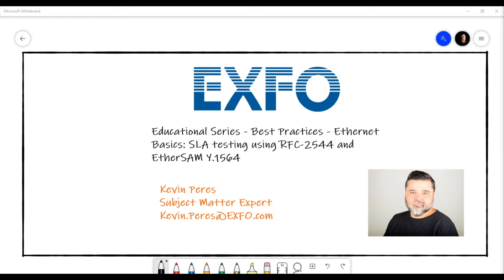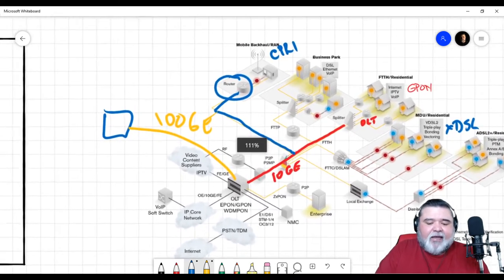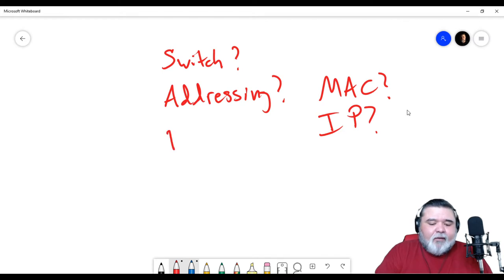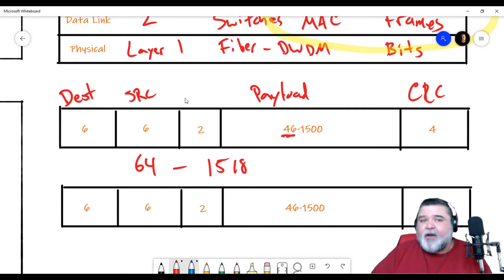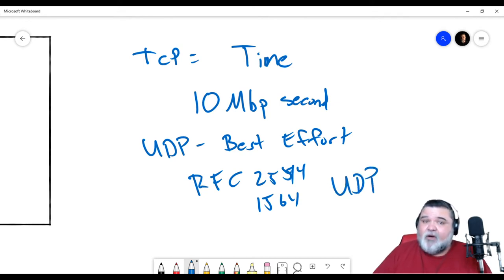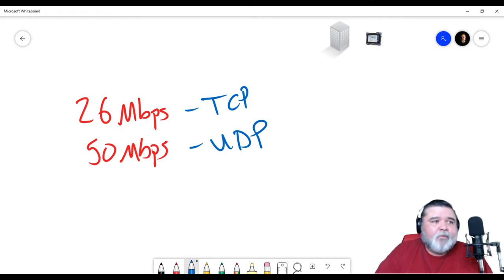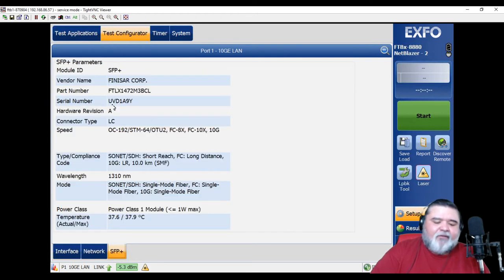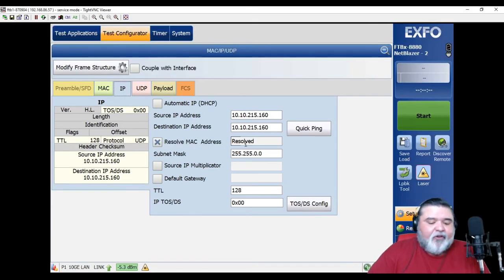Basics of RFC 2544 and Y 1564 Testing Seminar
A seminar I did on the basics of Ethernet SLA testing using RFC-2544 and Y.1564
Apologize for me clearing my throat so much.  I muted on the streaming service but forgot my local recording was not muting as well.  I hope you enjoy the video content either way.